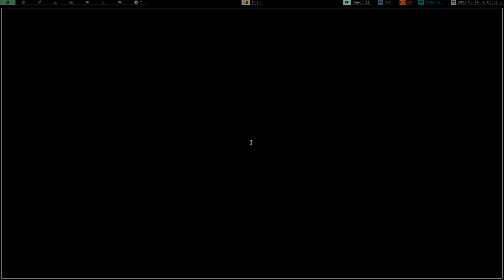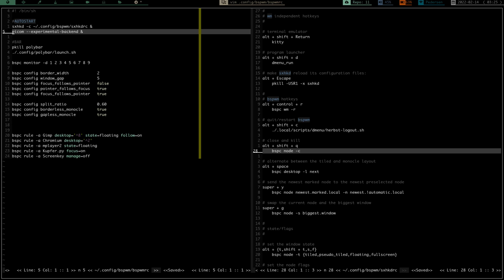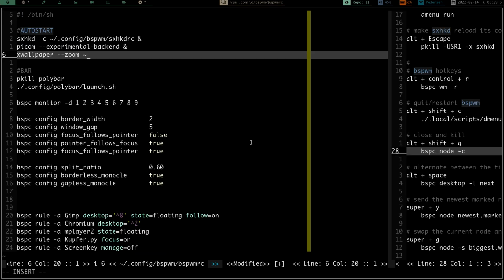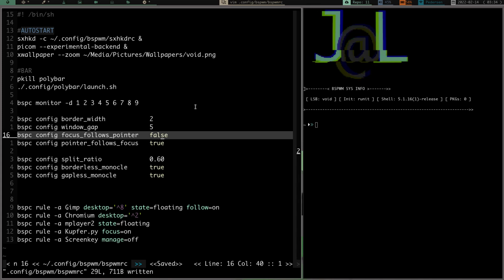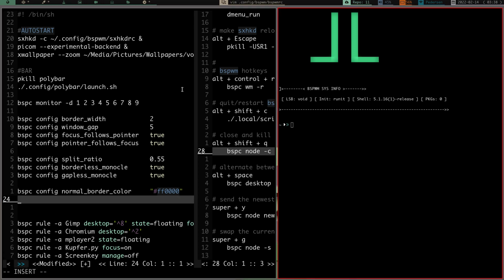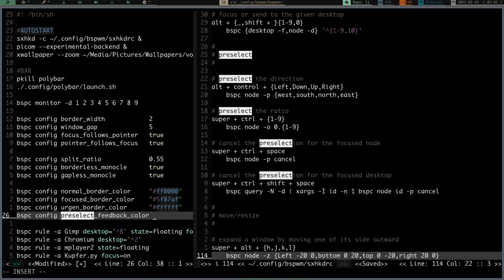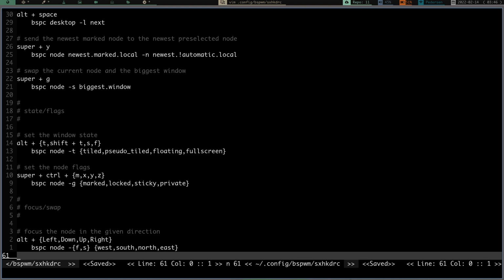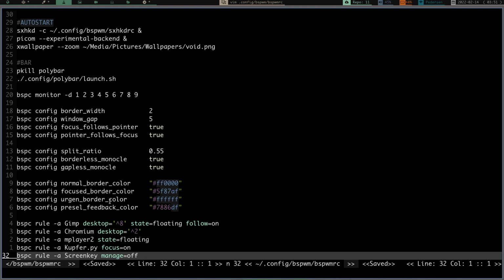BSPWM customization begins, the first steps in customizing BSPWM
📘 My beginner Python book Making the first changes to your BSPWM setup to get it looking like you want.